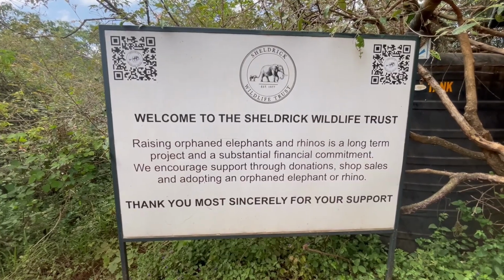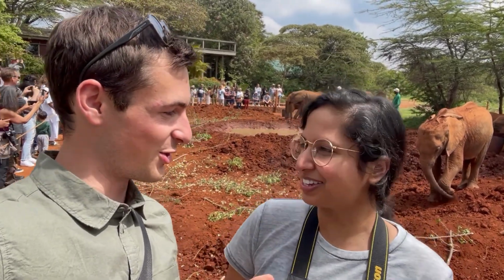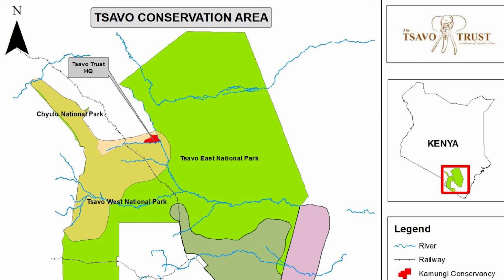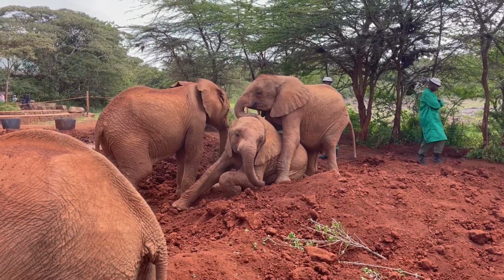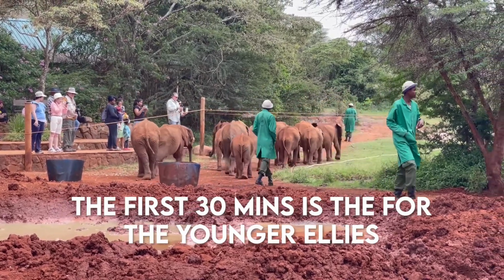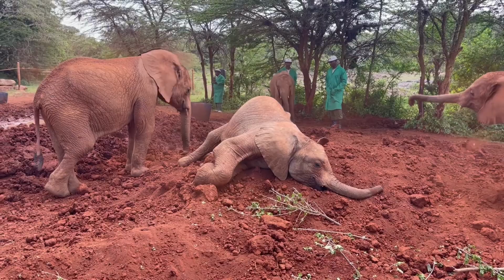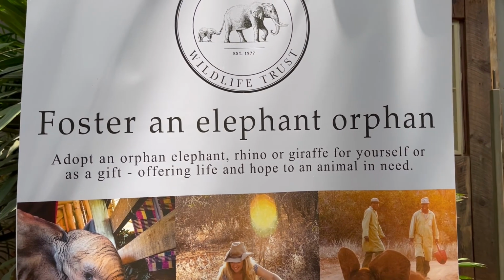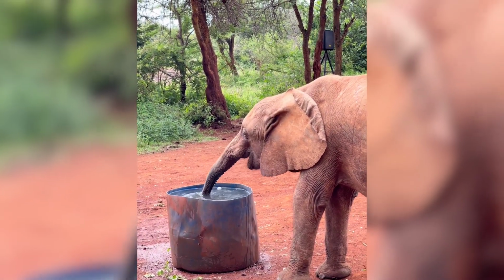Visiting the Elephant Orphanage in Nairobi VLOG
Are you planning to visit the David Sheldrick's Elephant Orphanage? Are you looking for information to help you plan for your upcoming visit? Well you're in the right place!

No trip to Nairobi is complete without visiting the David Sheldrick's Elephant Orphanage. This is one of the most unique experiences you can have and its a great stop to make during your safari itinerary. If you plan to visit the orphanage soon, I have all the information and details outlined in this video so you'll know what to expect and how to prepare for your visit.  If you aren't able to make it here in person, I hope you enjoy this lighthearted vlog where I take you to see the baby elephants that call this place home. Let's learn all about why this place is so special and worth a visit.

If you want to reserve a visit to the elephant nursery and/or adopt a baby elephant, visit the

TT: @jeffdhyer